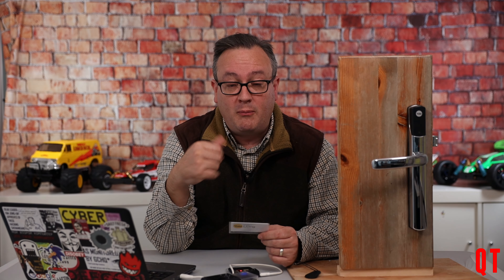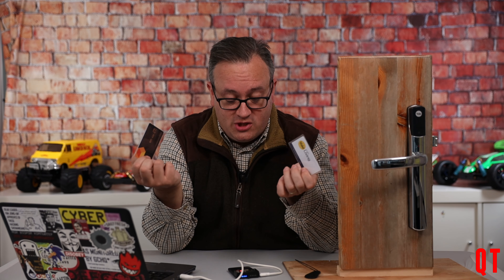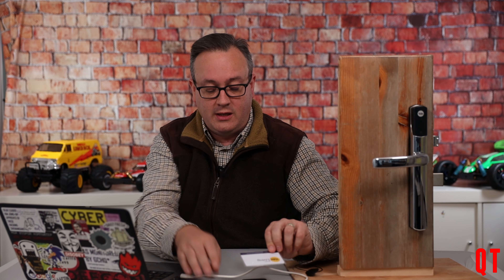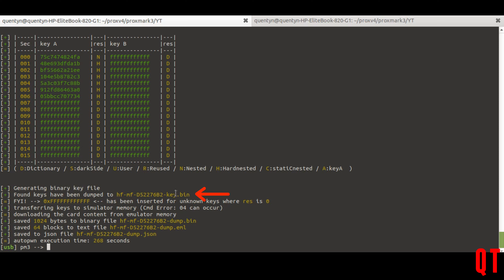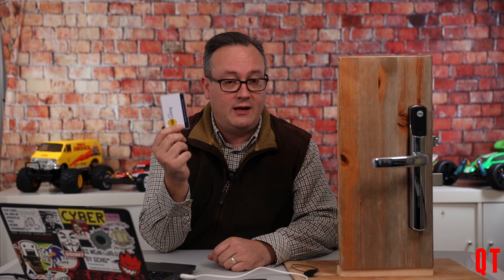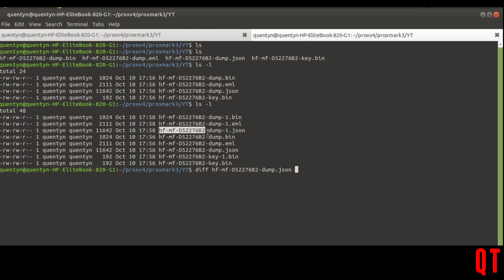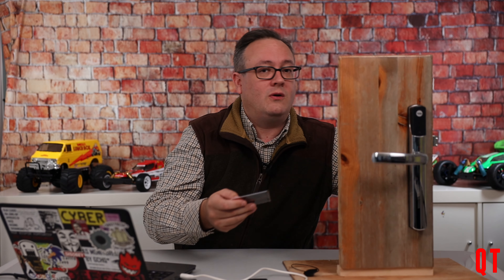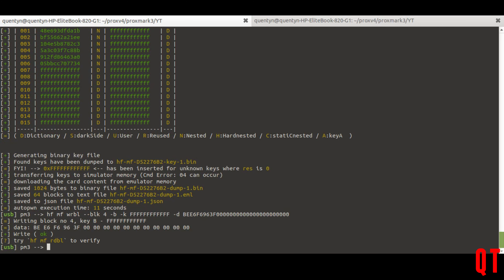Yale Conexis lock redux and command update for the Proxmark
As a redux to my previous video on the Yale Conexis lock I noticed that that a recent firmware update on the iceman firmware seems to now need a different command to read out and write back the data from the block.

Personally I think that this is about as far as we will get with this lock as apart from allowing non original keys ( which is trivial) there isnt a lot further I can go.

Let me know below if you think that there is some other area that this rfid lock can be taken in.

To confirm the commands you need for the proxmark running Iceman firmware are

hf mf wrbl --blk 5 -b -k FFFFFFFFFFFF -d 0BAFD7671B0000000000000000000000

where 5 = the relevant block
k is the key ( in this case default FFFFFFFFFFFF )
and d is the actual data

Reading the block is similar or you can grab the data from the relevant json file from an hf mf auto